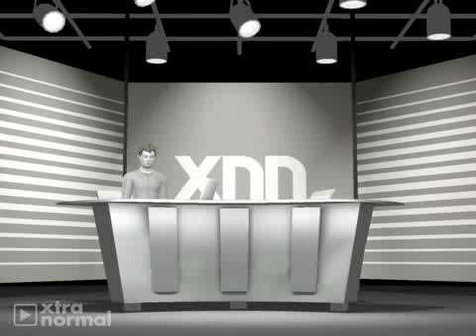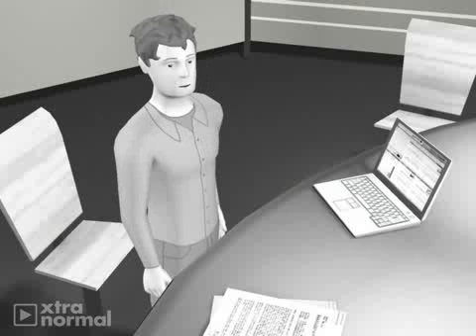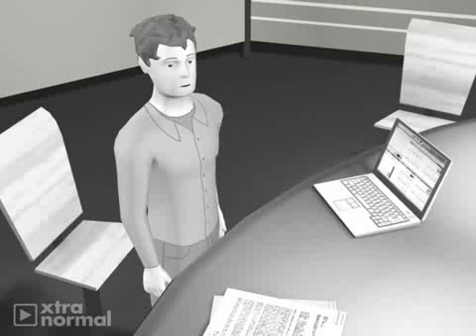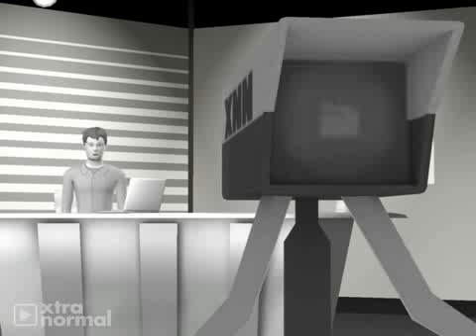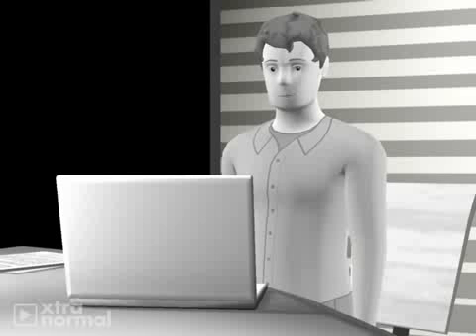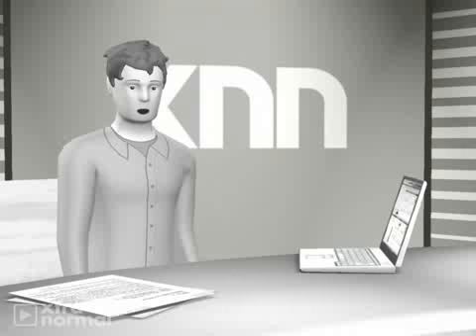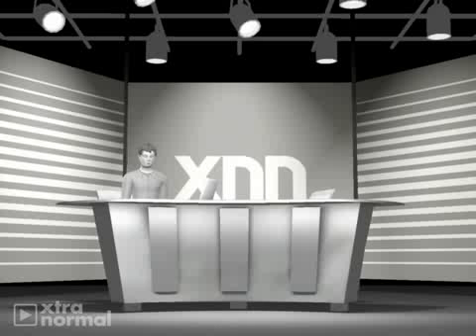Fierce Creatures CD Release Party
Fifth attempt is the charm.